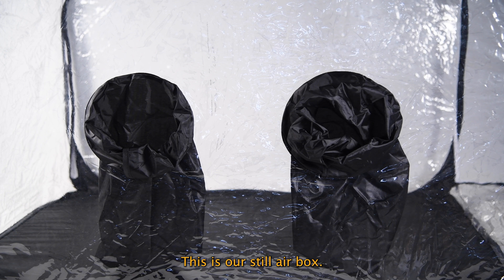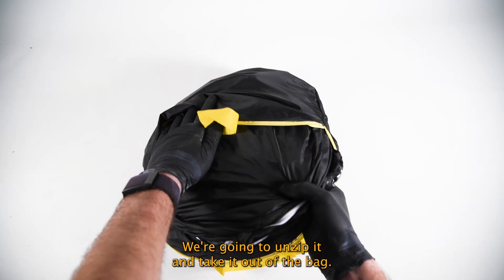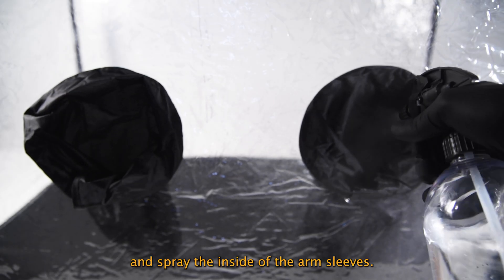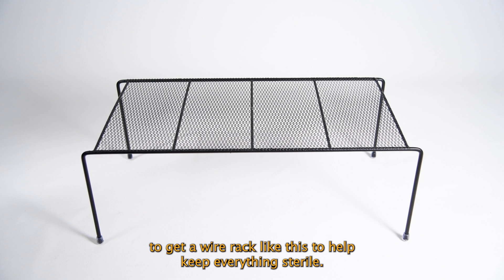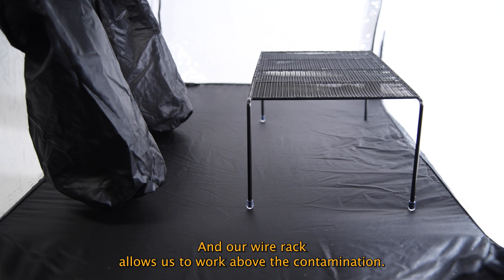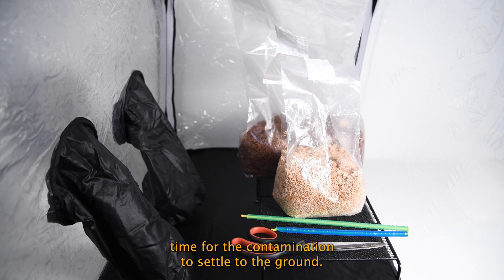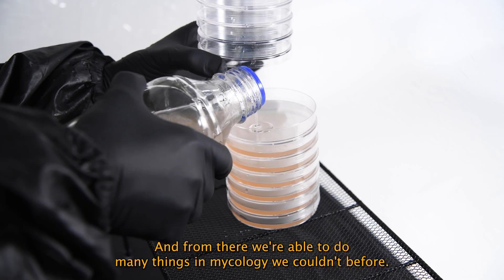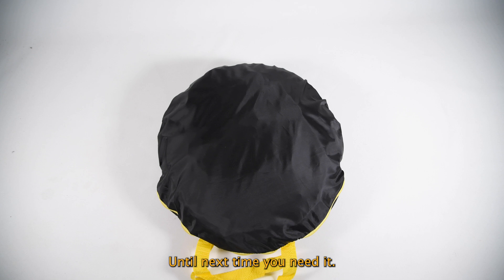How a still air box works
The Still Air Box is an affordable solution for home growers to minimize contamination during mycology tasks, offering easy setup and portability.

Highlights
- 🌱 Perfect for home growers seeking contamination protection.
- 💰 Affordable alternative to laminar flow hoods.
- 🧪 Enables crucial mycology tasks like agar pouring and grain transfers.
- 🎒 Folds into a compact bag for easy storage.
- 🚫 Avoids air currents for reduced contamination risk.
- ⏳ Requires waiting time to settle contaminants before use.
- 🔥 No flames allowed inside to prevent airflow disturbances.

Key Insights
- 🌿 **Cost-Effective Solution**: The Still Air Box provides a budget-friendly option for those serious about mycology, making advanced techniques accessible to all. This lowers barriers to entry for hobbyists.
- ⚗️ **Versatile Applications**: This product is designed to facilitate various tasks in mycology, such as pouring agar plates and inoculating grains, enhancing the overall workflow and efficiency for home growers.
- 👜 **Portability**: Its ability to fold into a small bag means it can easily be stored and transported, making it practical for users with limited space. This feature aligns with the needs of busy or mobile growers.
- 🌬️ **Airflow Control**: By creating a still air environment, the box significantly reduces the chances of contamination, which is critical for successful mycology practices. This principle is vital for any sterile work.
- ⏱️ **Sanitization Importance**: The emphasis on thorough sanitization steps highlights the critical nature of cleanliness in mycology. Proper preparation is essential for achieving successful results.
- 🛑 **No Flames Policy**: The instruction to keep flames outside the box is crucial, as it ensures a stable environment while preventing any air disturbances that can lead to contamination.
- 🧼 **Final Touches**: The process of carefully folding and storing the box after use emphasizes the importance of maintaining cleanliness and readiness for future tasks, ensuring longevity and reliability of the product.